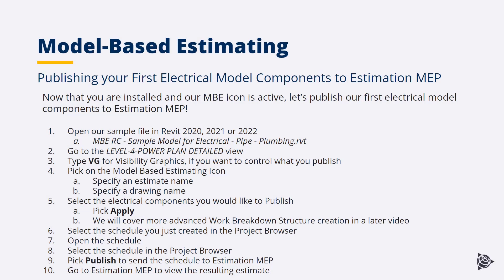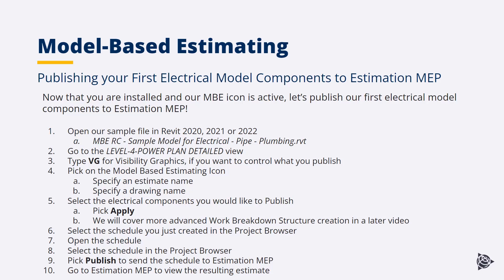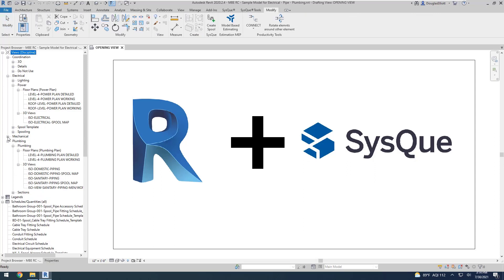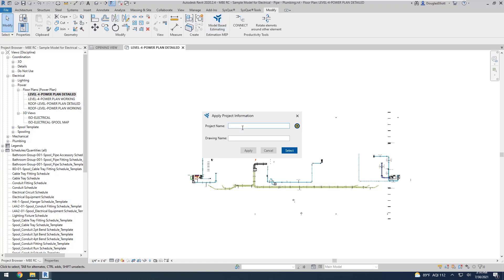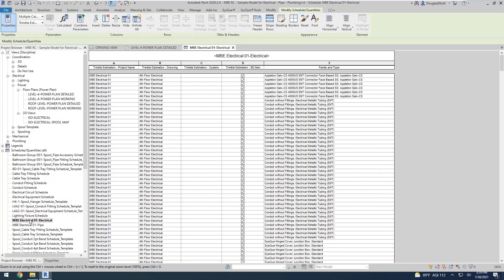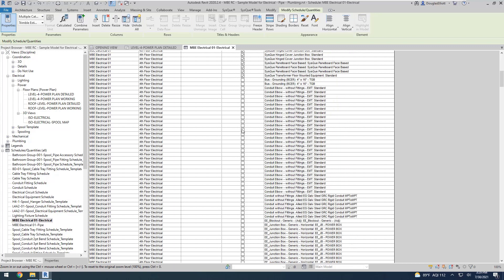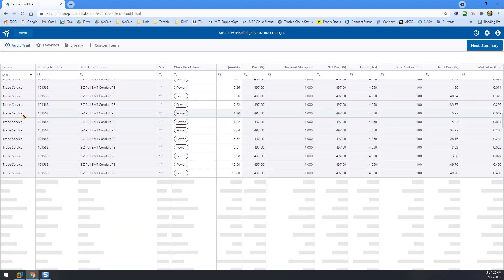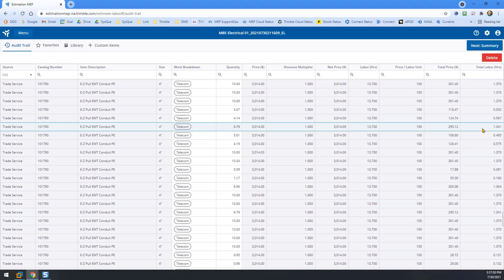Model-Based Estimating: Publishing your First Electrical Model Components to Estimation MEP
In this video, we walk you through how to publish Electrical model components to Estimation MEP. Trimble Model-Based Estimating connects your Revit SysQue model to the Trimble Estimation MEP Pro estimating software for improved project execution, enhanced collaboration, and improved future bid accuracy.